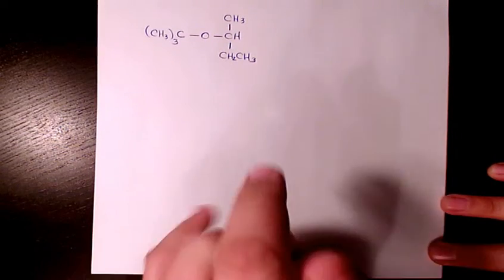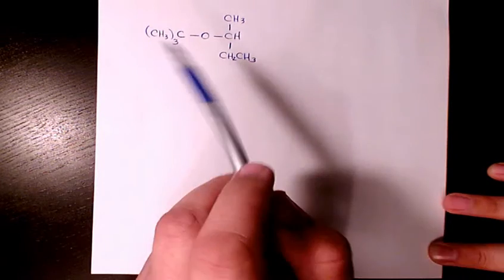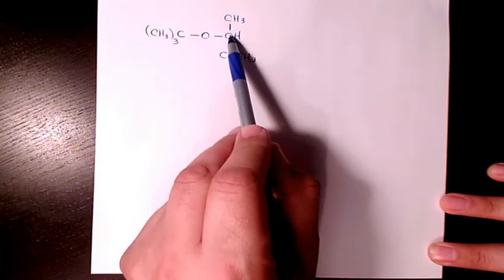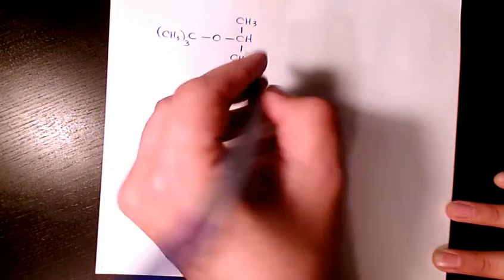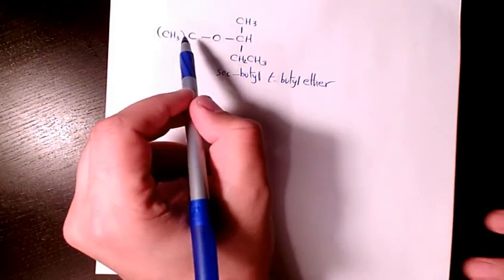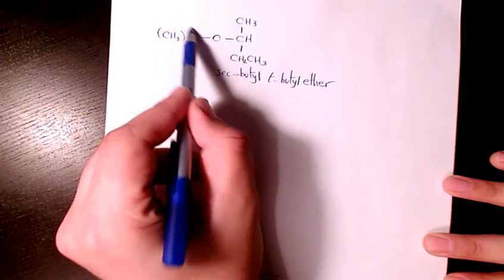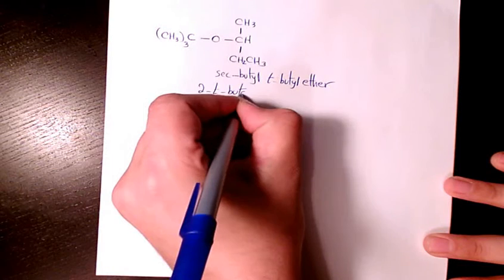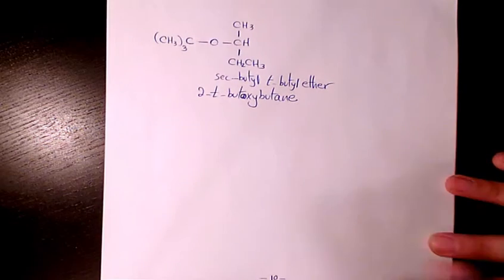sec-Butyl-t-Butyl Ether, 2 t-Butoxy Butane, Naming Ethers IUPAC Nomenclature Organic Chemistry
Dr. Masi provides free tutorial videos including lectures, problem solving, assignment solution, test and exam preparation in areas such as Mathematics, Calculus, Algebra, Trigonometry, Physics, Chemistry, Organic Chemistry and many more.
Dr. Masi